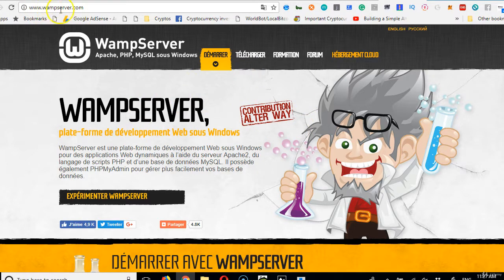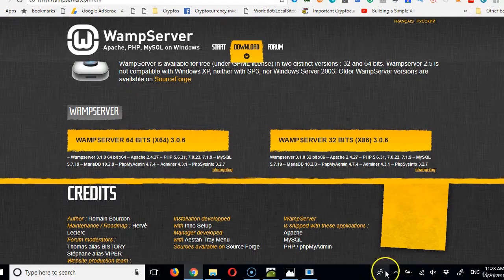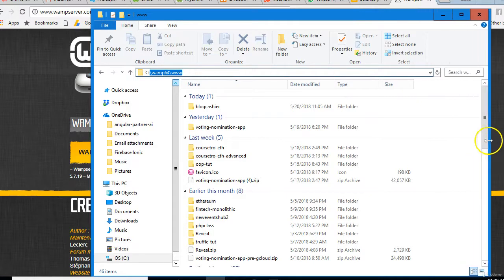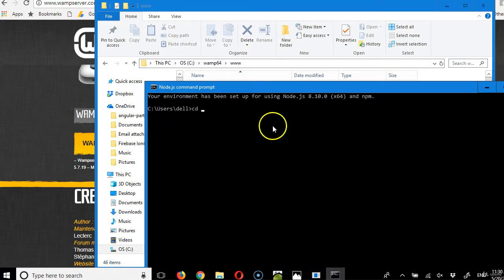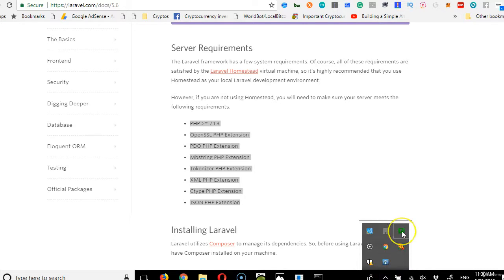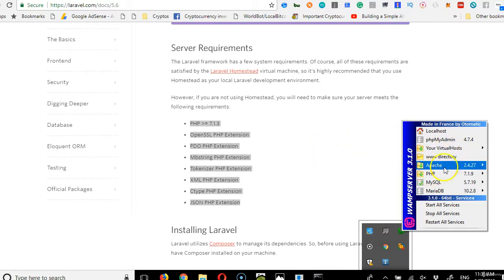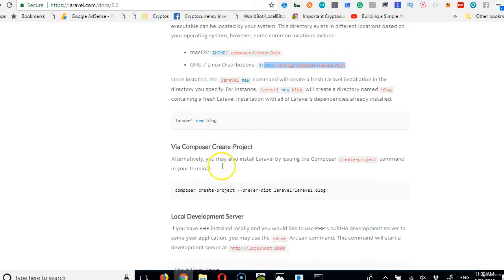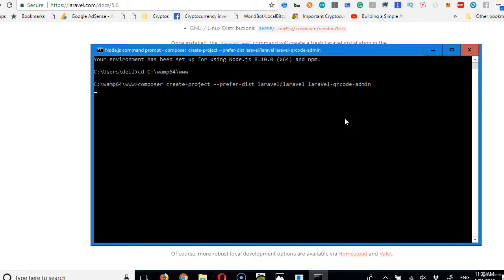2018 Fullstack: Laravel 5.6 with QRCodes, APIs, Android/iOS : Introduction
2018 Fullstack: Laravel 5.6 with QRCodes, APIs, Android/iOS
The ultimate course full stack development course bundle - MVC, Laravel, QRcodes, Payment integration,APIs,microservices